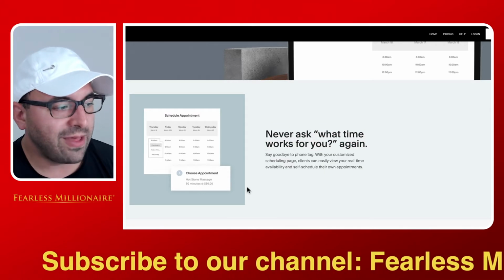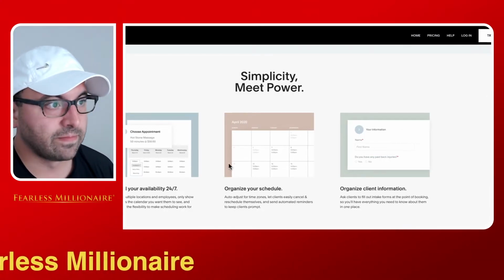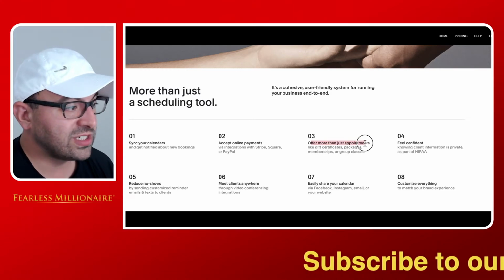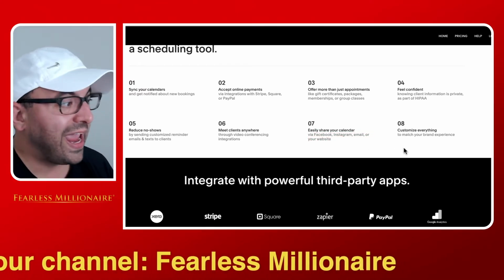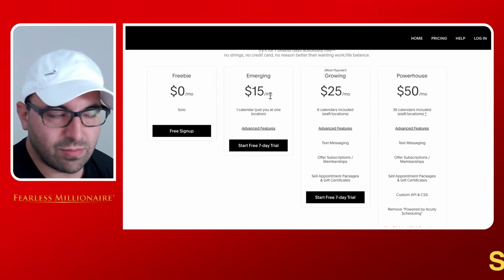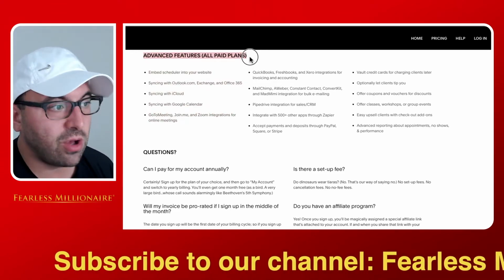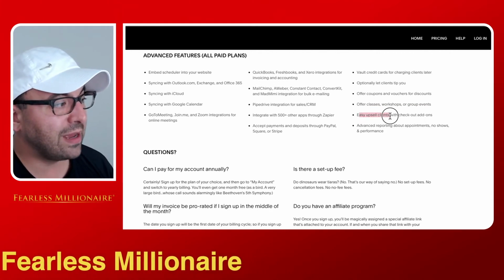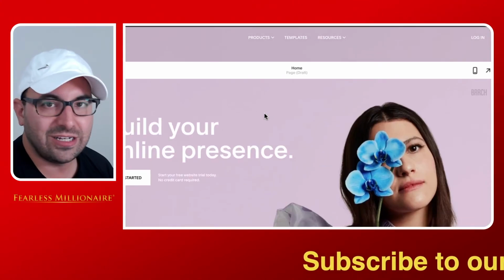Time Management Software | Acuity Scheduling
Online appointment scheduling software. Clients schedule appointments, pay, and complete intake forms online 24/7.

🏠 Real Estate Resources 🏖

💵 Side Hustle  💵

📚 Great Real Estate Reads 📚

🙋🏽‍♂️ABOUT NATHAN

When I was 17 years old, I experienced a Tony Robbins UPW event. Walked across 🔥 had a major breakthrough. Live has never been the same. I realized the most important thing that I could do is live life in FAITH and not fear.

Starting in Real Estate broke, and in debt 15 years ago, I was able to build multiple businesses over a million 💸 within 3 years. For 10 years I’ve been training real estate investors, helping them gain clarity, confidence, and cash flow.

The content in these videos shall not be construed as tax, legal, insurance, construction, engineering, health & safety, electrical, financial advice, or other and may be outdated or inaccurate; it is your responsibility to verify all information yourself. When resources are mentioned, Nathan may have an ownership interest or financial benefit in them. If you need legal advice, please contact a qualified CPA, attorney, insurance agent, financial advisor, or the appropriate licensed professional for the subject you would like help with. Any use of other media is by fair-use or license only.

EARNINGS DISCLOSURE

You will not become a millionaire by just buying, reading, listening, watching any training materials from the Fearless Millionaire branded programs. You COULD achieve a million faster, and this would depend on his/her background, dedication, and motivation. With any business endeavor, there is an inherent risk of loss of capital and there is no guarantee that you will earn any money. The above summary disclosure is provided as an overview, full disclosures